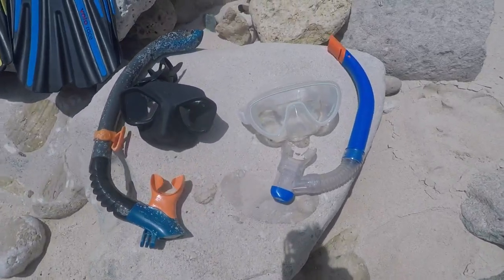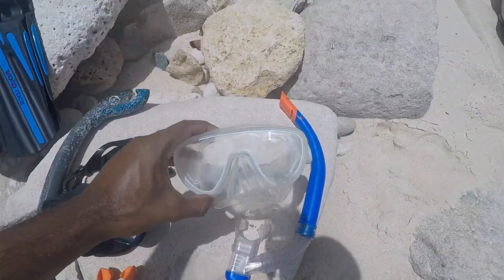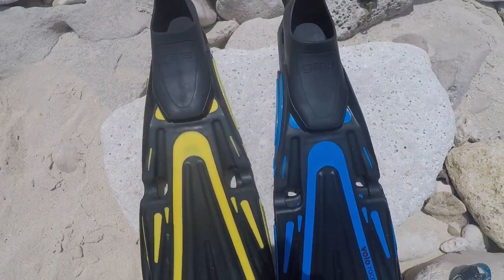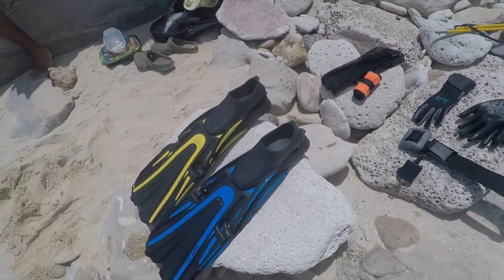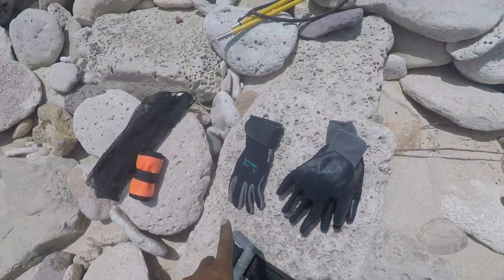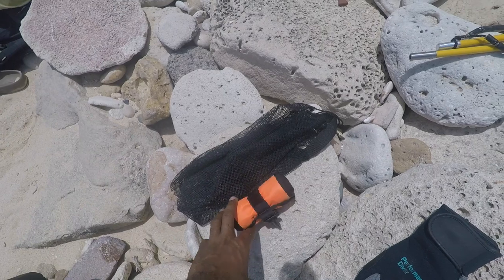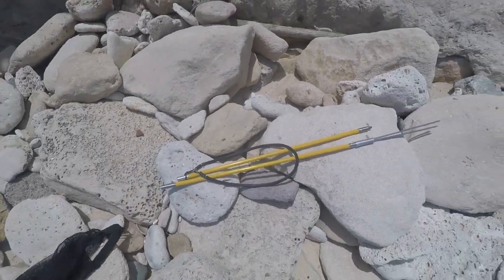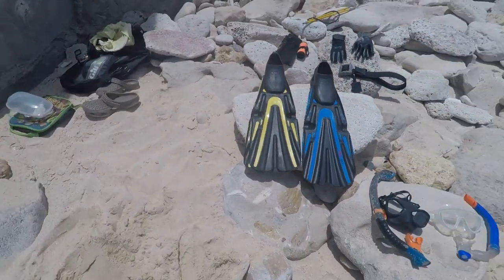Spear fishing in St. Maarten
Snuck out during quarantine to go get some dinner and ran into the cops. They where very cool and understanding but boy we where nervous. As always a big part of your experience is the gear you bring with you so invest in good gear and get out there.

Camera/Adventure gear

*GoPro hero7
*SpearFishing pole spear
*Mares Vapor mask
*mares volvo racer fins